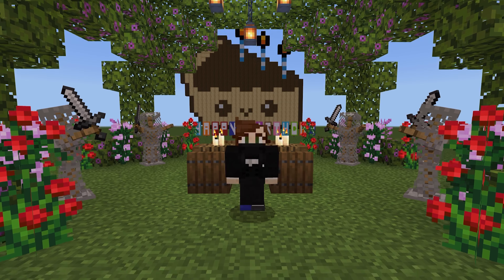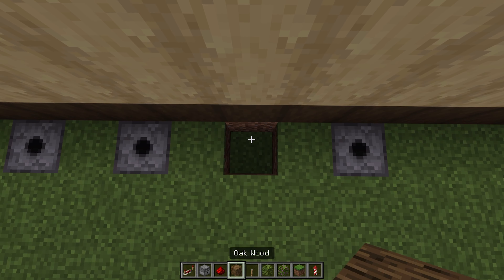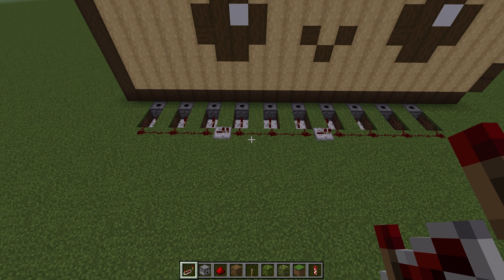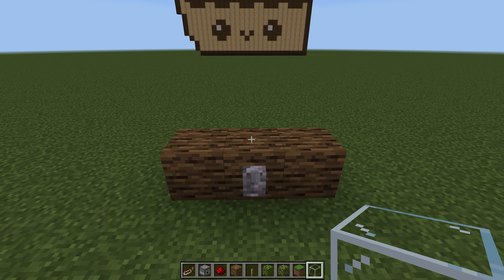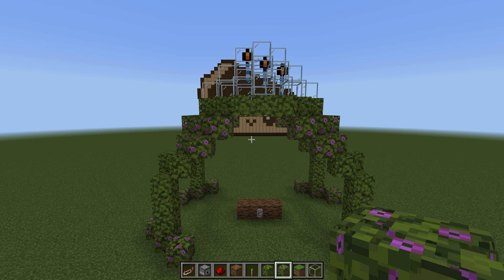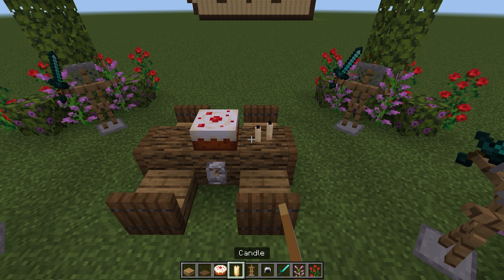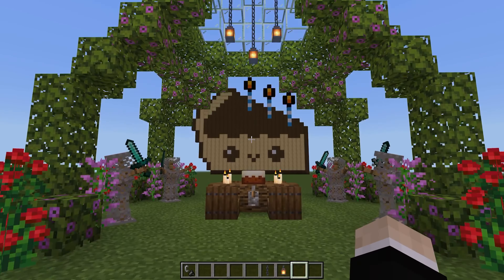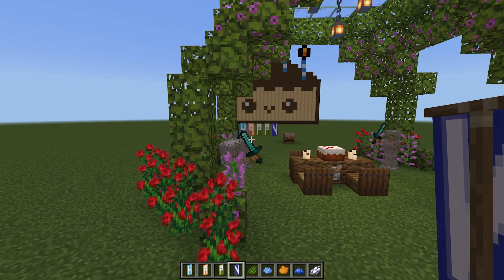How to build a Cute Birthday Scene in Minecraft!!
This tutorial is almost like an add on pack for my original Minecraft Pixel Art Birthday cake tutorial!! I looked back at that tutorial and thought! NAH! I can make this wayyyy cooler and much more special for a birthday build!!! So here we go!! This tutorial will teach you how to create a birthday scene for yourself or loved one!! I hope you enjoy!! And if it's your birthday today HAPPY BIRTHDAY!!! :D